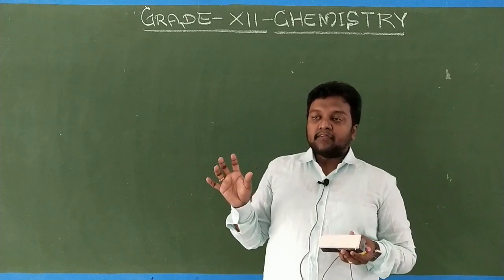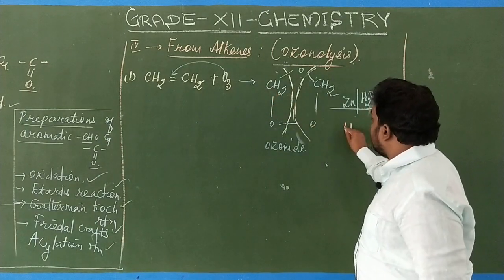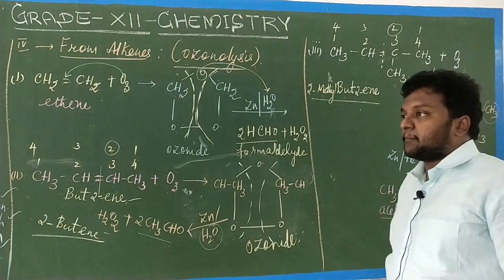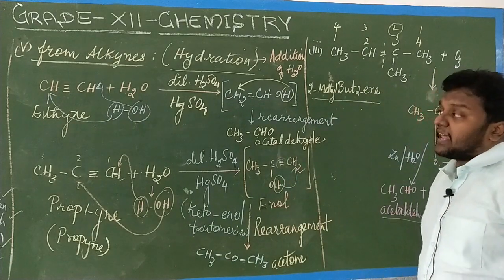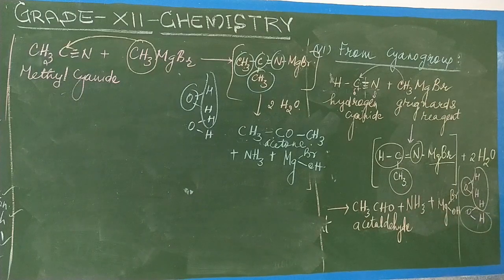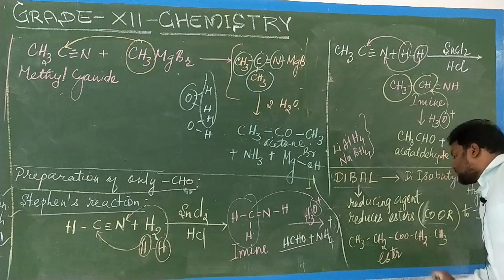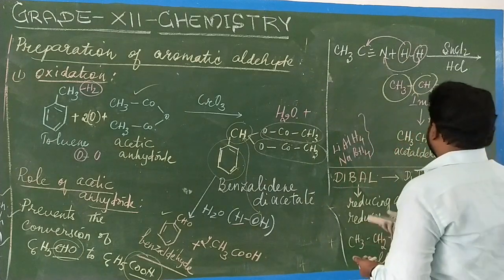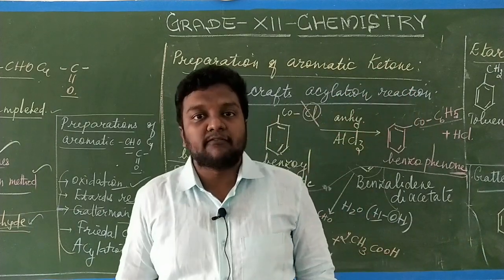GRADE XII CHEMISTRY - CHEMICAL PROPERTIES -PART 2